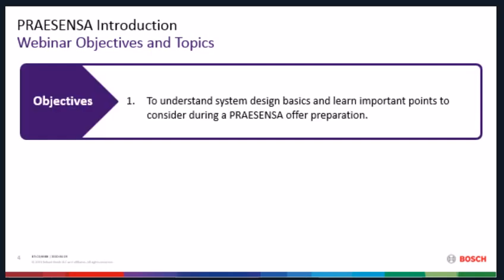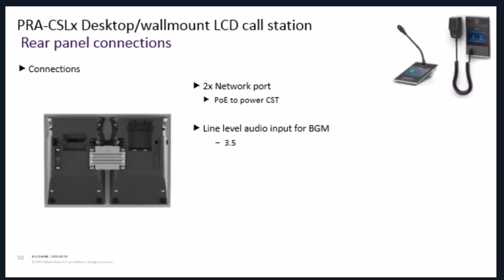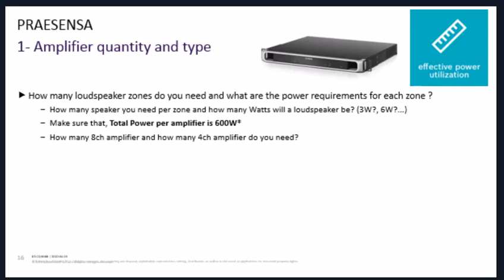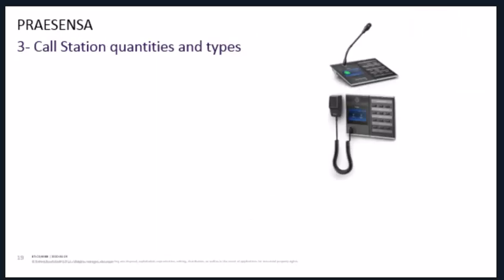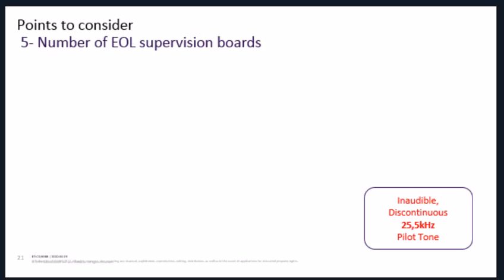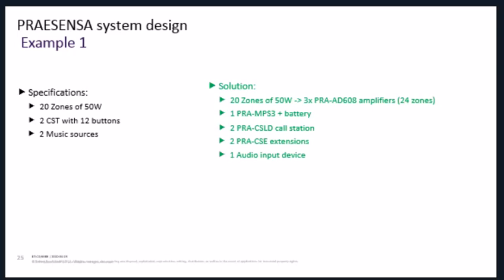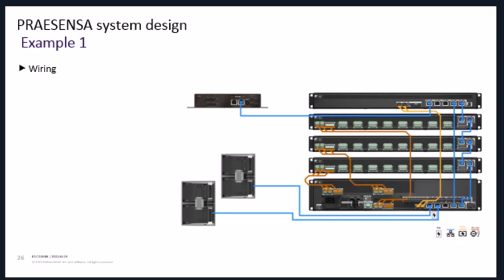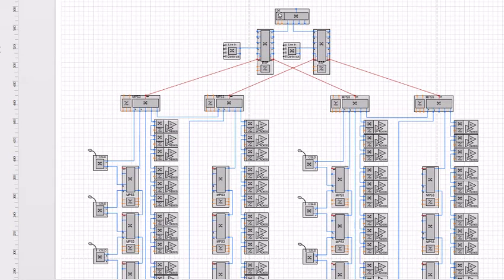PRAESENSA System design basics and offer preparation steps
- How to design a PRA system / make a BOQ
- Points to consider to prepare an offer
- Project example